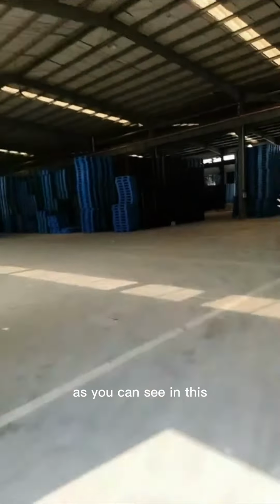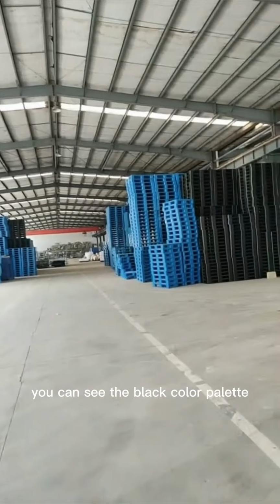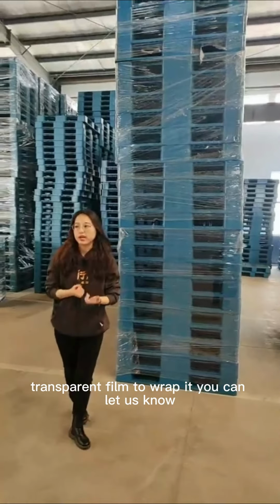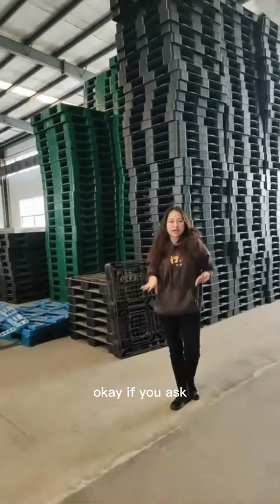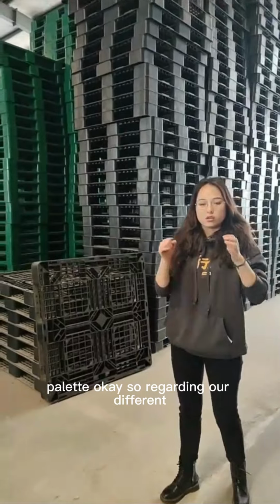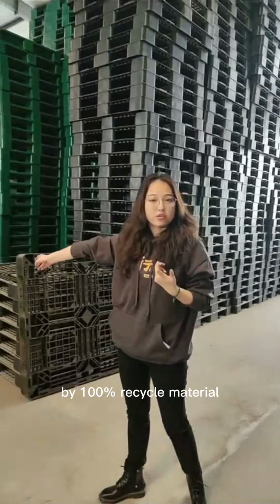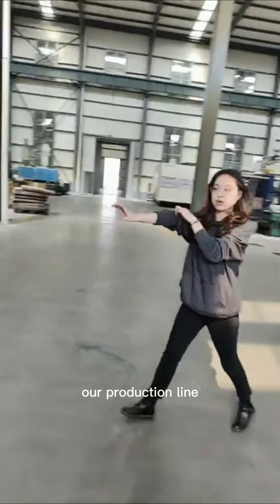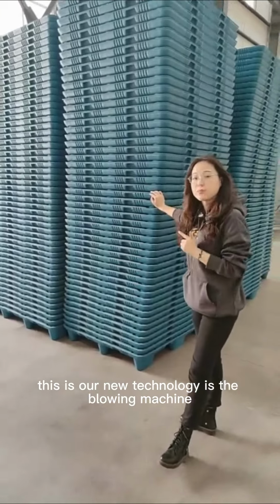Longshenghe and factory 1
Introduction of Longshenghe and Plastic Products:
Longshenghe (Beijing) Technology and Trade Co., Ltd.
is a company specializing in the production of plastic products.
Including plastic pallets, plastic trash cans, plastic crates,
 plastic storage boxes, etc. Longshenghe's plastic pallets
have been recognized by many well-known brands at home and abroad.
Longshenghe plastic tray manufacturing process.
Longshenghe and factory

Longshenghe is a company specializing in the production and sales of
plastic products, our products are: pallets, boxes, barrels, dustbins,